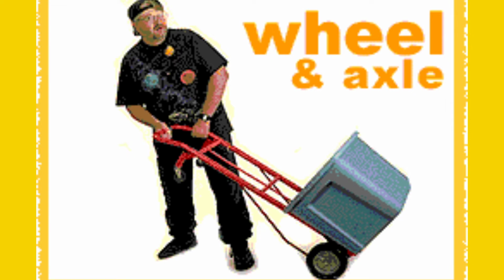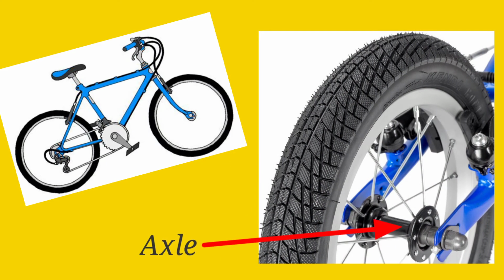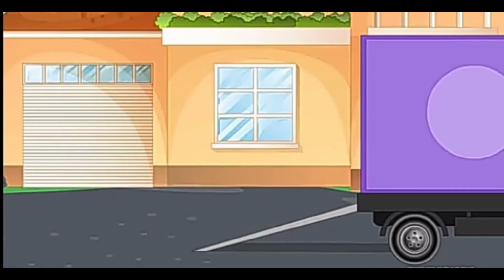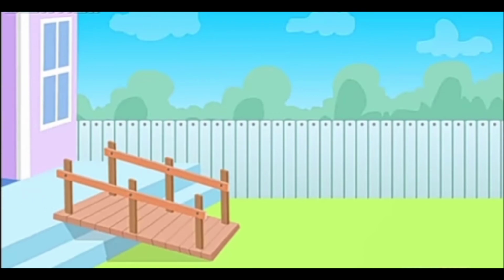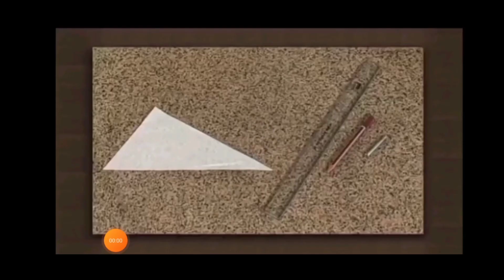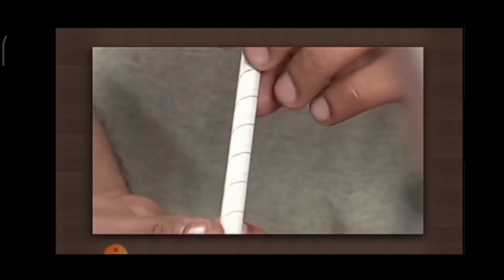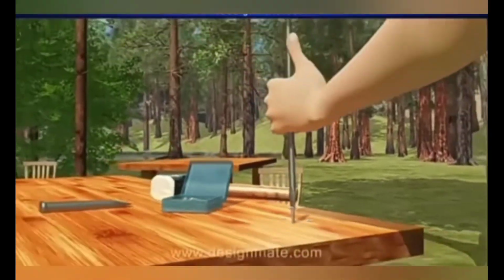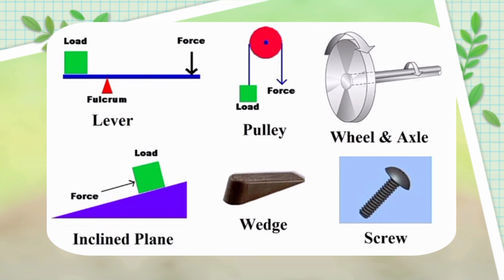STD 4 Science Wheel and Axle, Inclined Plane, Screws and Wedges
L. 11 Force, Work and Energy